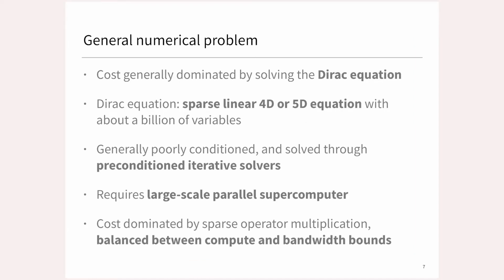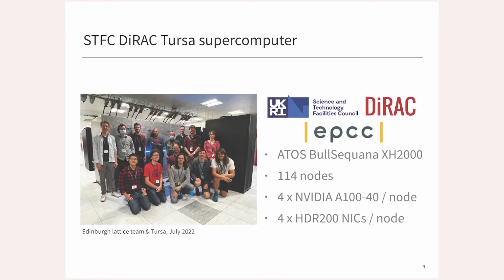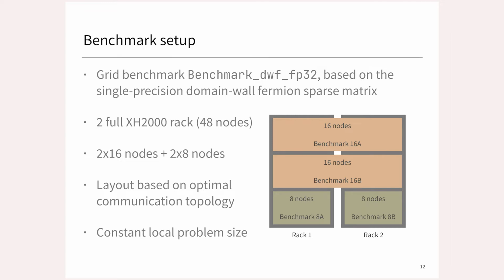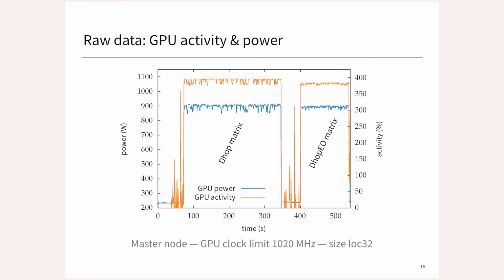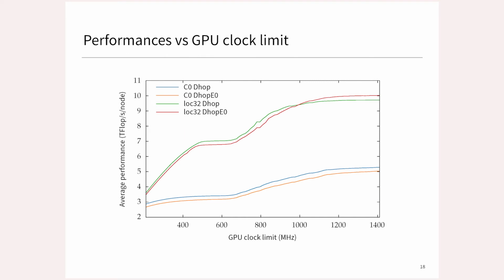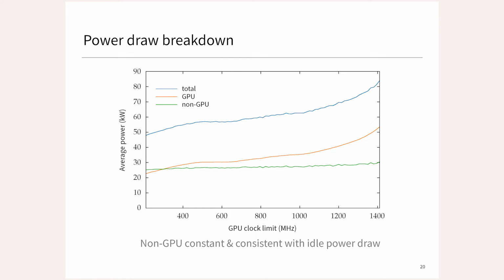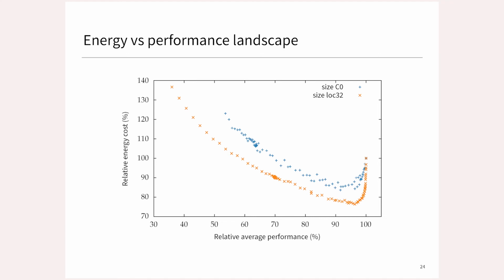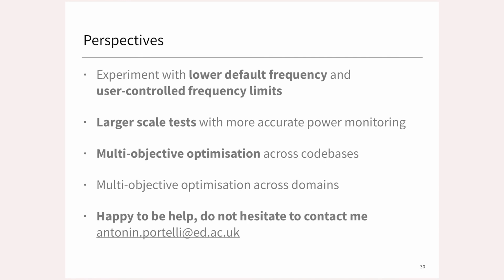2022 UK Conference Antonin Portelli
Optimisation of lattice simulations energy efficiency on the Nvidia A100 and Atos Bull Sequana XH2000 platform